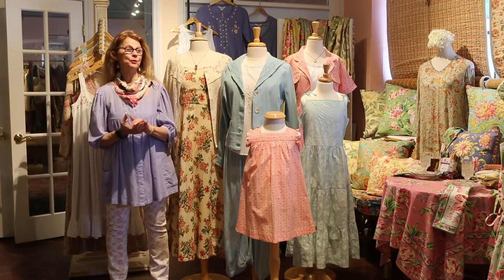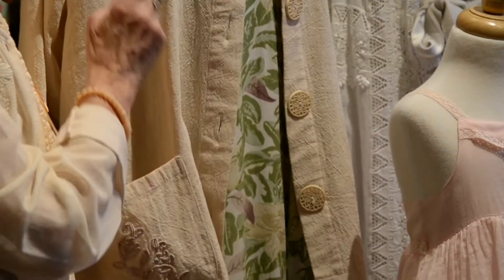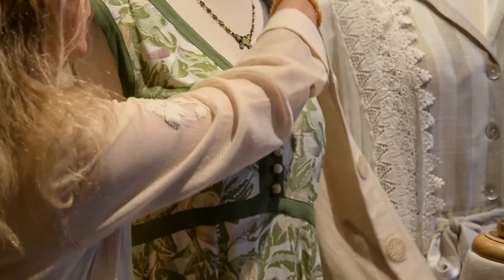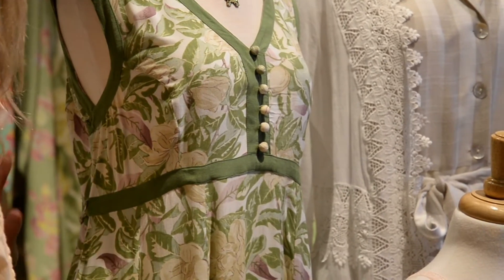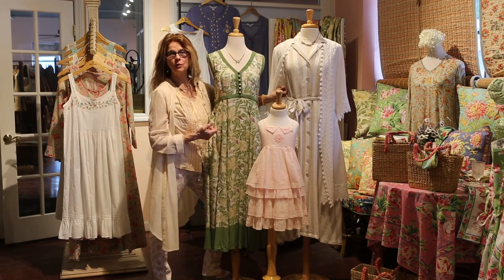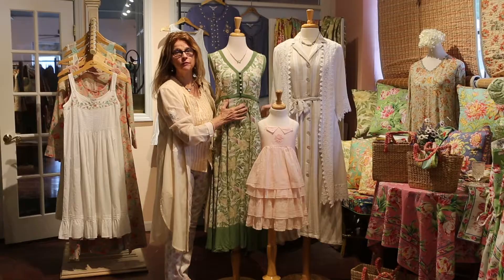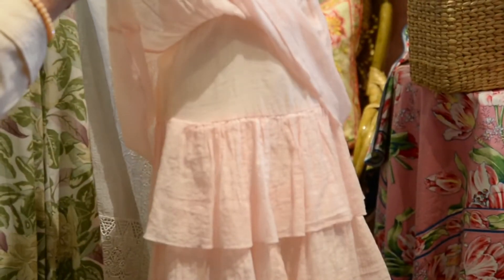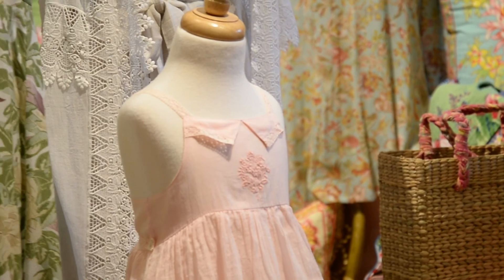Neutrals, Naturally!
Natural, soft and supremely sweet are just a few words I would use to describe this beautiful collection. I hope you enjoy this peek into some of our subtle tones of Spring!